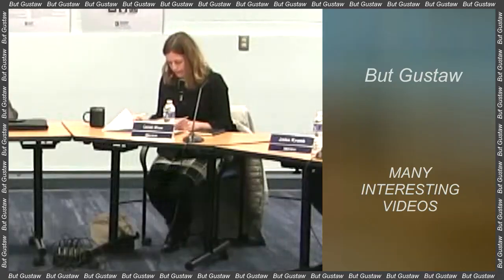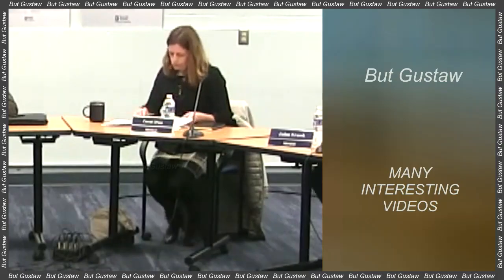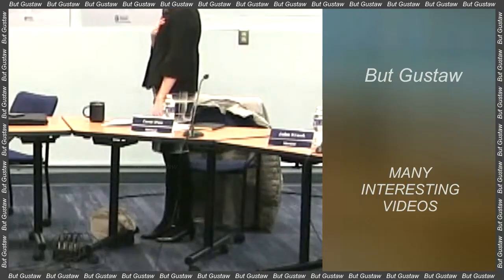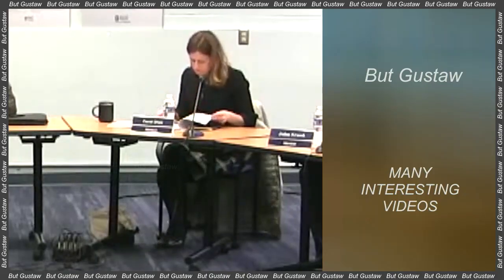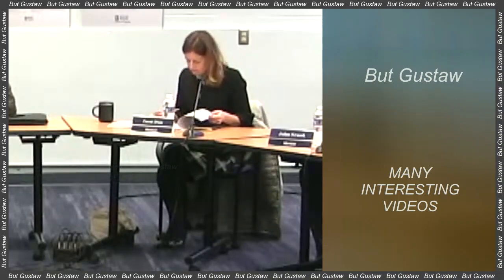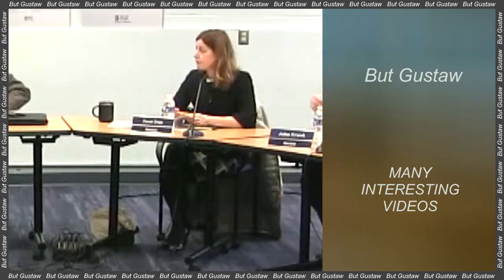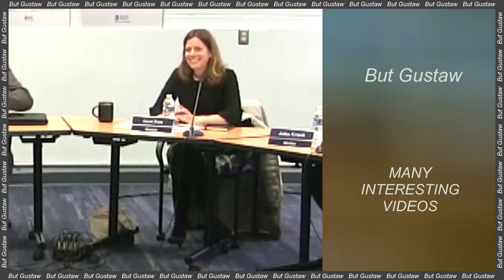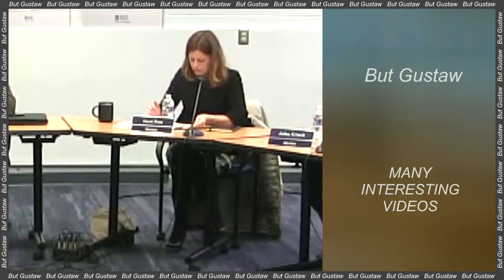video 6f5AA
Topic:
Scientists have discovered an RNA component in samples from the asteroid Ryugu.